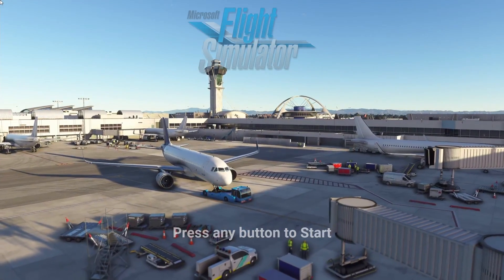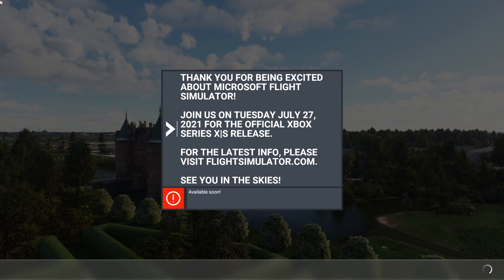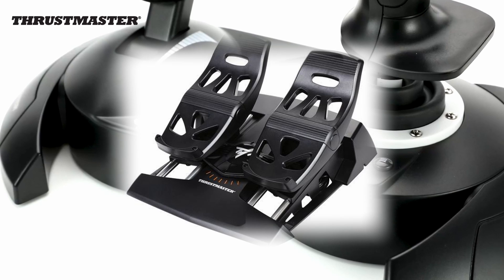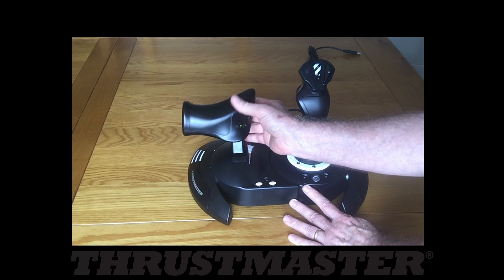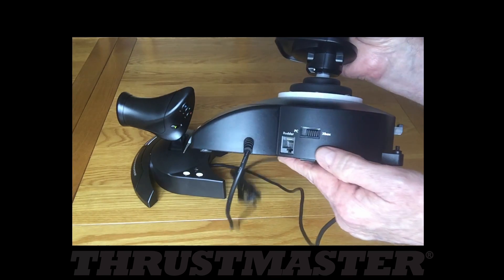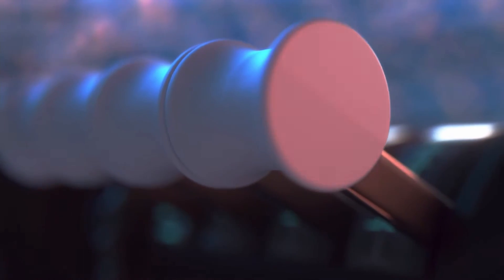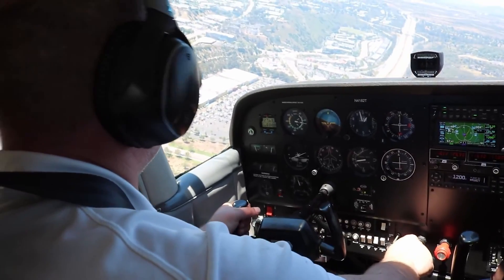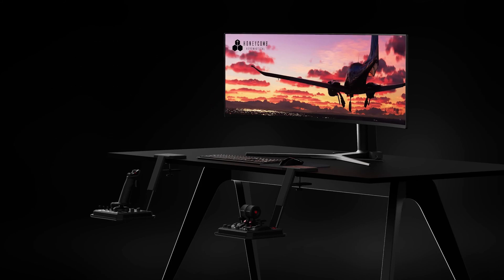XBOX FLIGHT CONTROLLERS | Microsoft Flight Simulator | Current and upcoming products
A quick review of what is currently available and what to expect in the near future. Flight peripherals to take your simulation to the next level of realism.